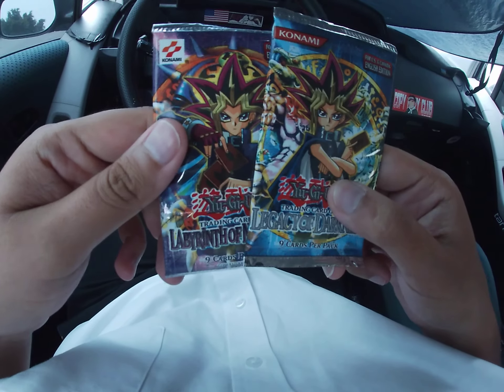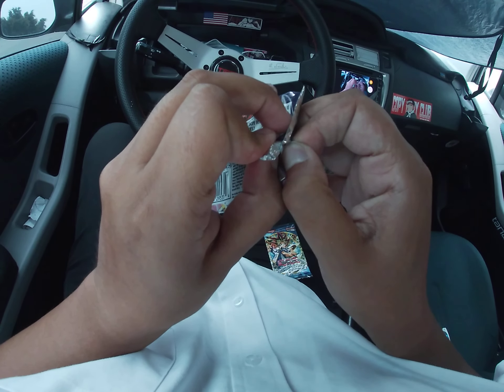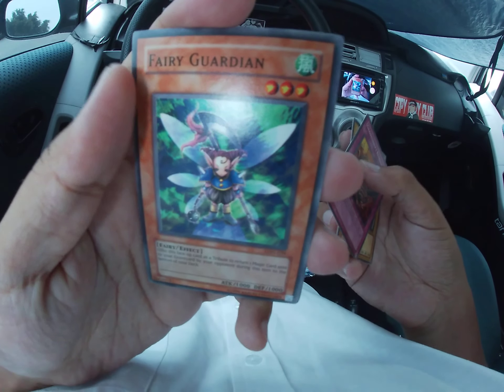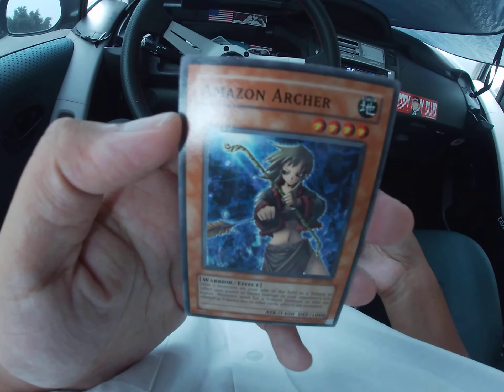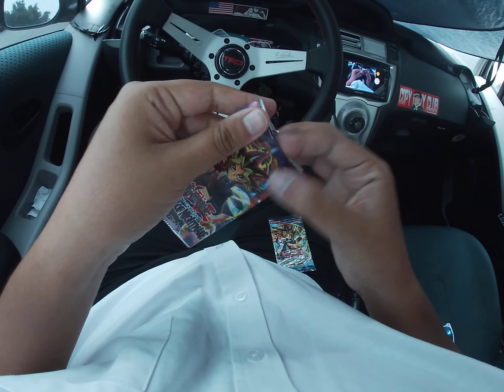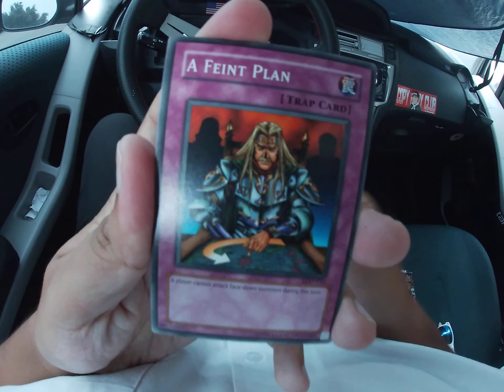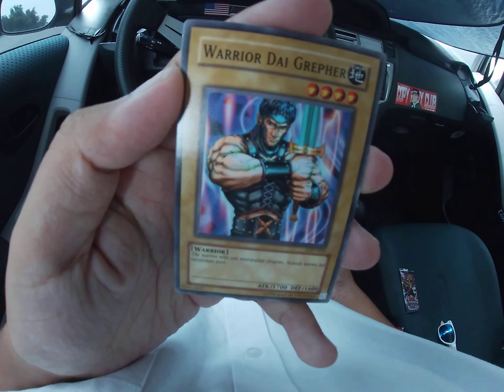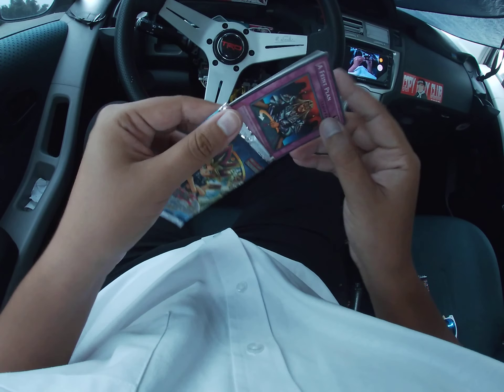$80 yugioh packs opening! x2 😠